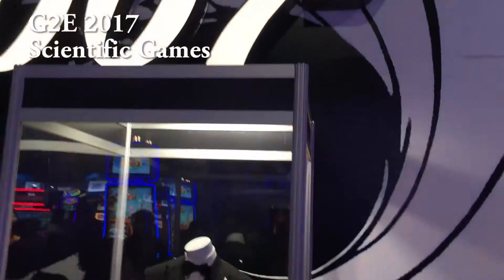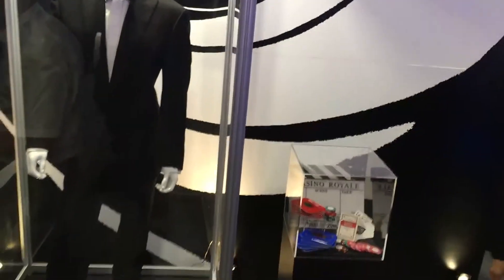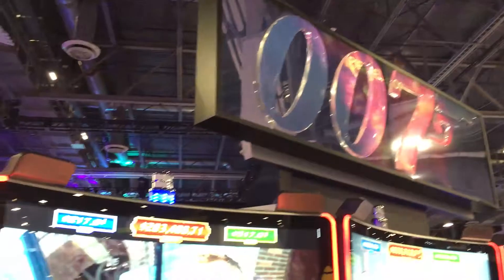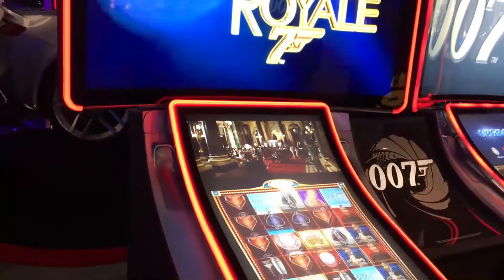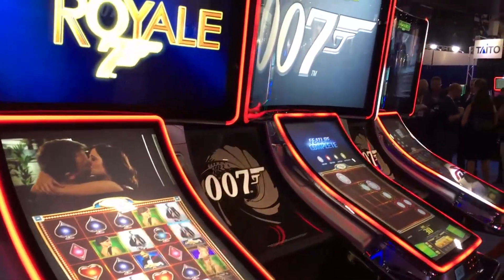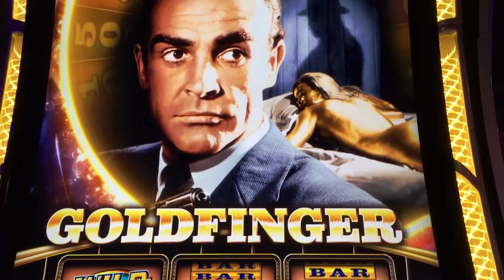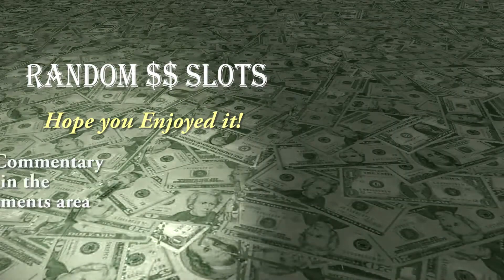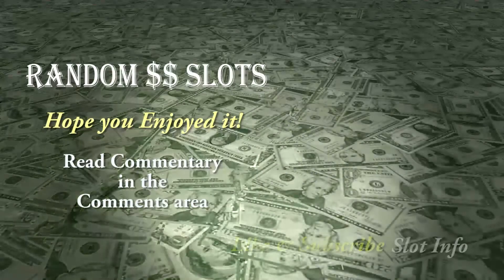G2E2017 Scientific Games - James Bond slot machines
Global Gaming Expo 2017, Preview of two Scientific Games slots

Random $$ Slots